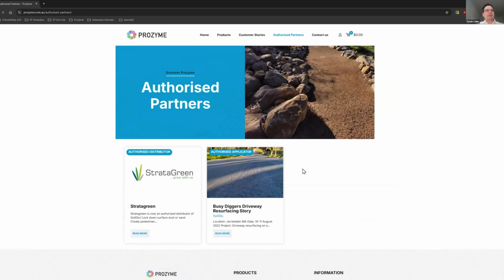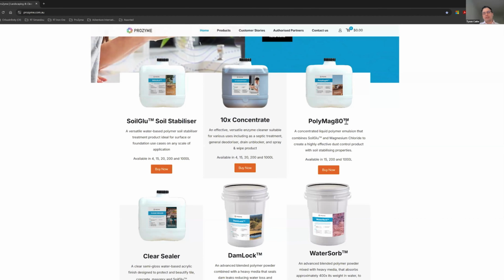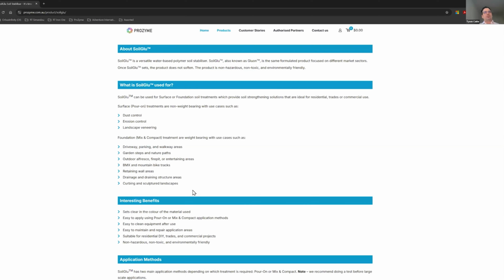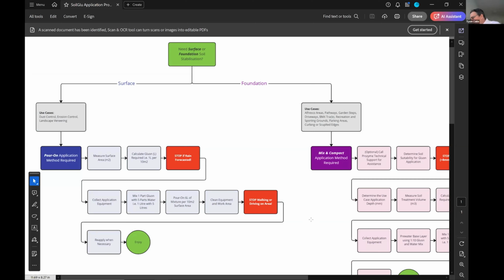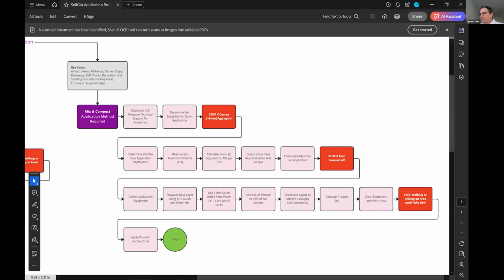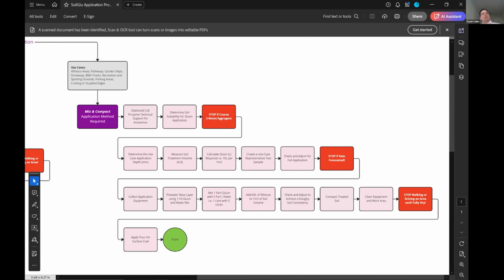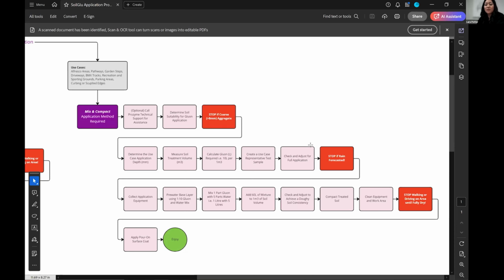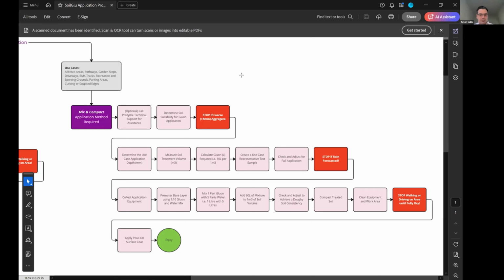SoilGlu 101: How to Choose the Right Application for Your Project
A beginner-friendly webinar on selecting the correct SoilGlu application methods for different use cases. This informative session will provide expert insights, practical tips, and real-world examples to help you maximise SoilGlu’s effectiveness.